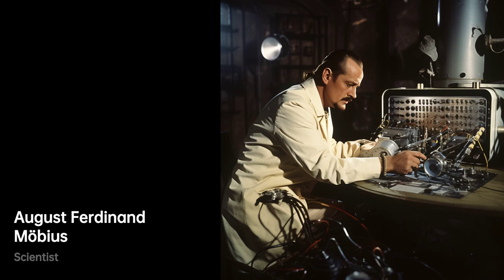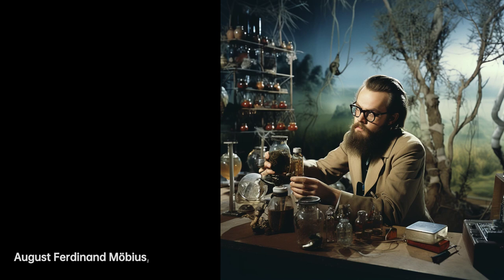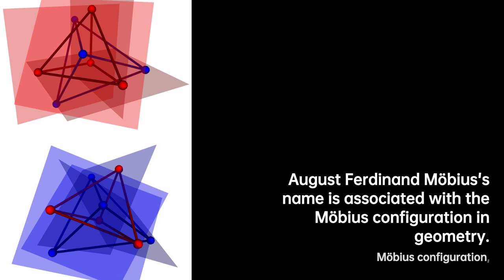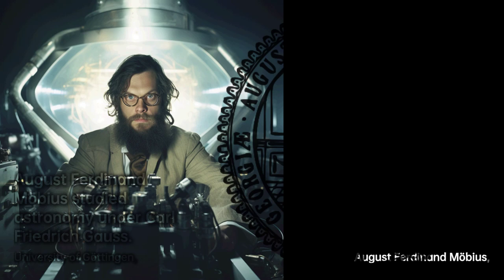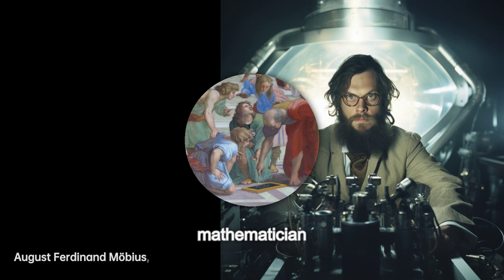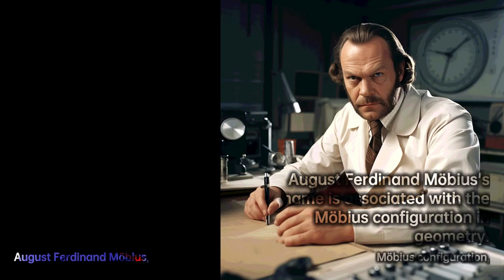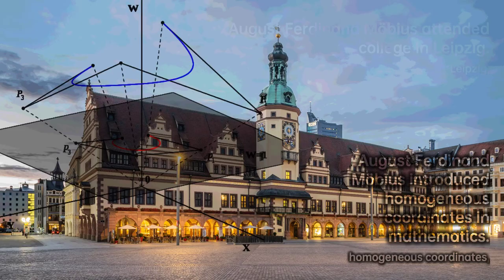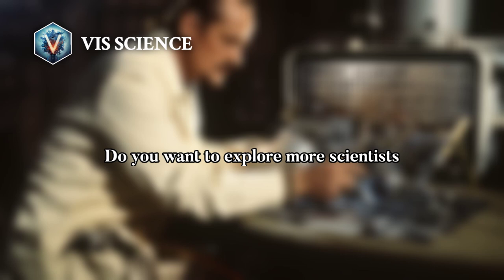August Ferdinand Möbius: Exploring the Celestial Mechanics | Scientist Biography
Möbius was born in Schulpforta, Electorate of Saxony, and was descended on his mother's side from religious reformer Martin Luther. He was home-schooled until he was 13, when he attended the college in Schulpforta in 1803, and studied there, graduating in 1809. He then enrolled at the University of Leipzig, where he studied astronomy under the mathematician and astronomer Karl Mollweide. In 1813, he began to study astronomy under mathematician Carl Friedrich Gauss at the University of Göttingen, while Gauss was the director of the Göttingen Observatory. From there, he went to study with Carl Gauss's instructor, Johann Pfaff, at the University of Halle, where he completed his doctoral thesis The occultation of fixed stars in 1815. In 1816, he was appointed as Extraordinary Professor to the "chair of astronomy and higher mechanics" at the University of Leipzig. Möbius died in Leipzig in 1868 at the age of 77. His son Theodor was a noted philologist.

430e